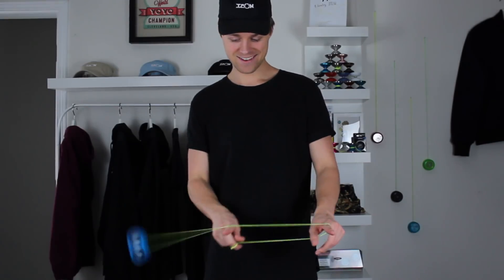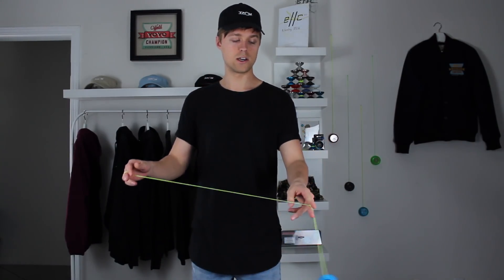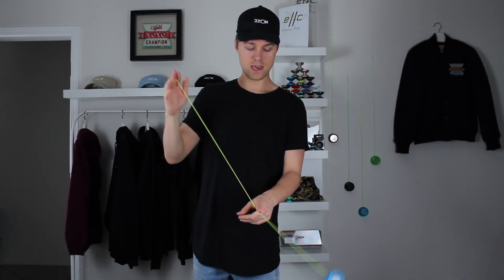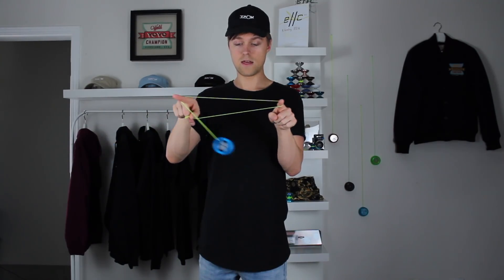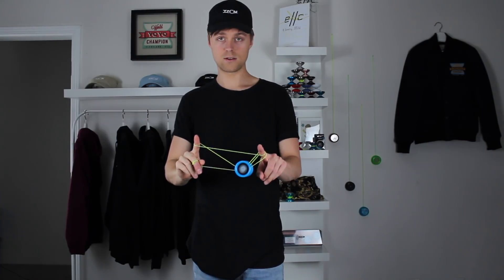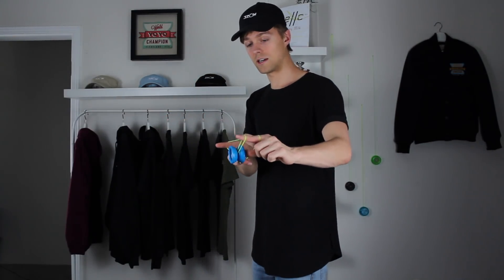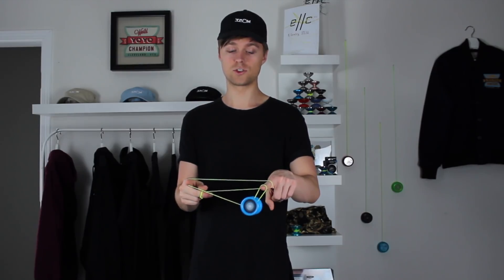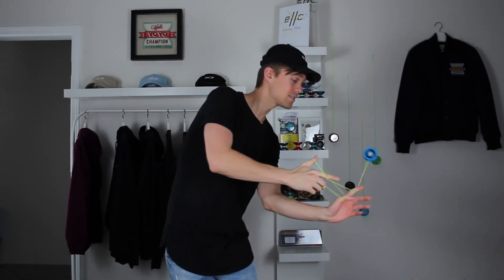How to Double Or Nothing - (Learn Yoyo Tricks With the World Champion)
In Episode 17 of Learn To Yoyo, let's learn how to do the yoyo trick "double or nothing"